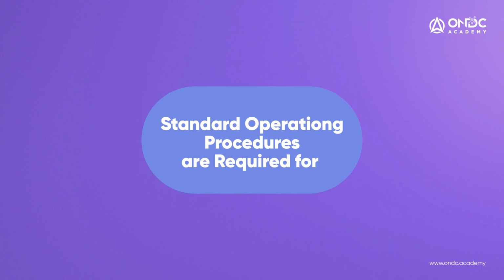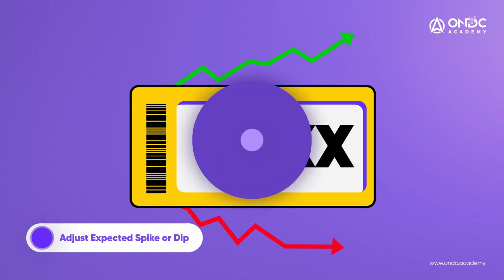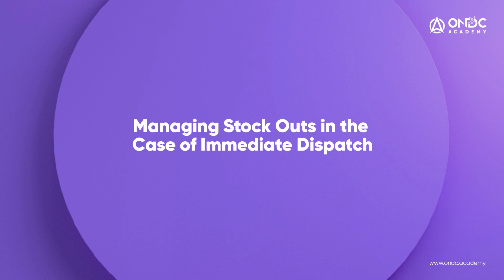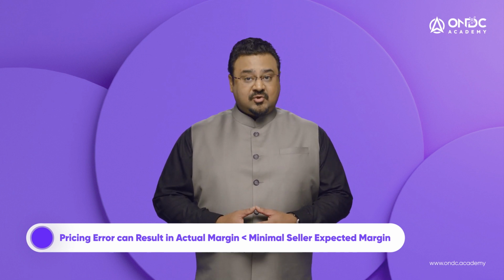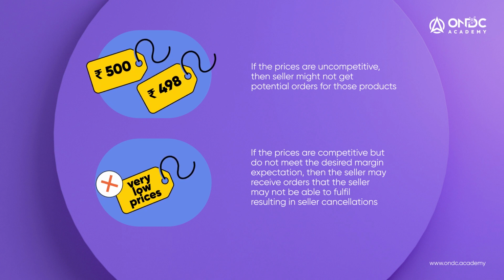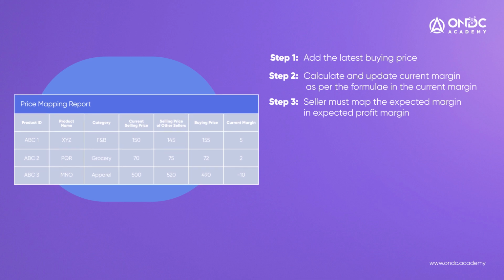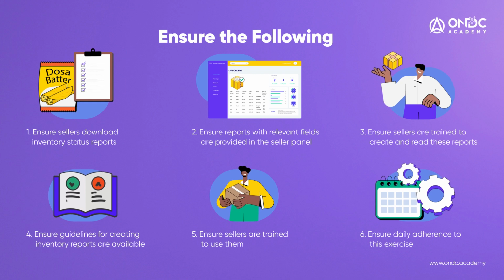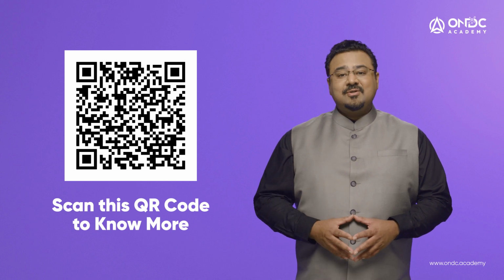[D] Ch.2 (English) Managing Seller Cancellations | Order Management System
While the goal is to fulfil every order, there are situations where sellers may be unable to do so. In this video, we’ll learn the main reasons for seller cancellations and explore effective ways in which you can assist your associated sellers. By adopting these standard operating practices, you will be able to help your sellers mitigate cancellations and manage online orders efficiently.

0:00 - Managing seller cancellations
1:18 -  Reasons for seller cancellation
1:46  - Maintaining SOPs for product dispatch
6:35 - Other reasons for seller cancellation
8:53 - Monitoring and adjusting price changes
11:18 - Steps to follow
12:21 - Measuring the performance of your seller network

Welcome to the 'Seller NP Excellence Video Learning Series'. This series is curated for Seller Network Participants who are currently live on the Network or in the process of integrating with the ONDC Protocol.

If you're interested in becoming a Seller Network Participant in the ONDC network, this video series will give you an overview of the responsibilities involved. To join as a Seller Network Participant,